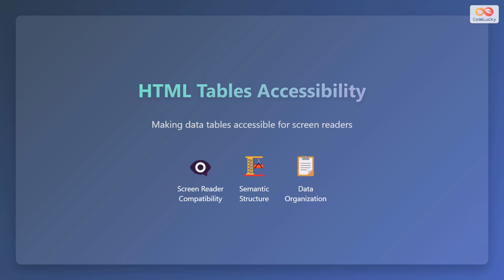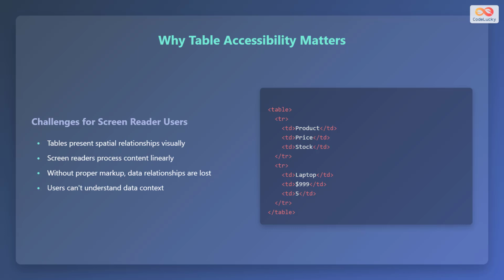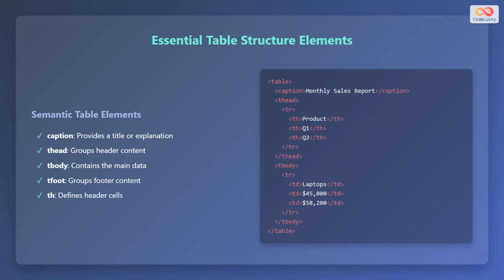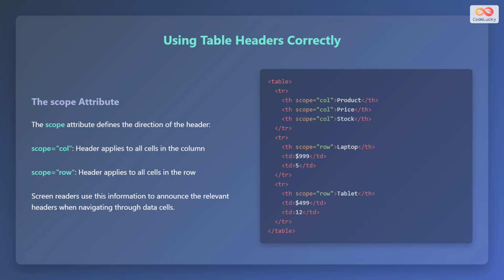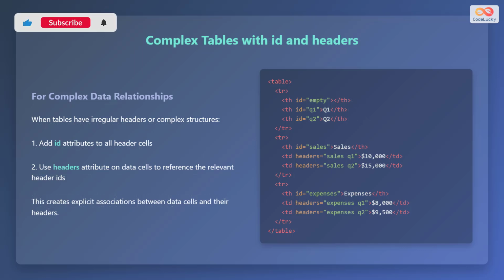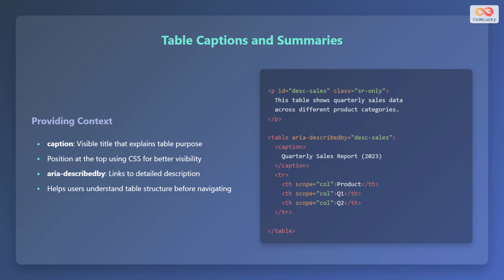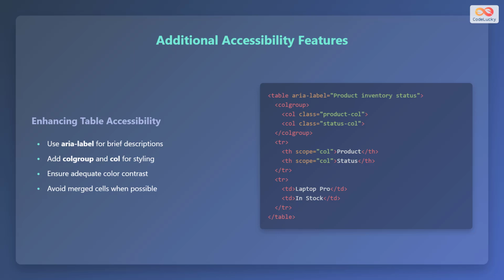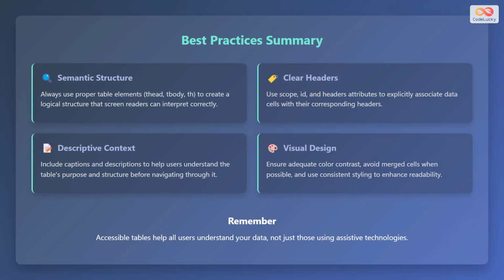HTML Table Accessibility: A Beginner's Guide to Semantic Structure & Screen Readers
Unlock the secrets to creating accessible HTML tables! 🚀 This video provides a comprehensive guide for beginners on how to make your data tables user-friendly for everyone, including those using screen readers.

We'll explore the essential HTML elements like `≺thead≻`, `≺tbody≻`, `≺th≻`, and `≺caption≻`, and demonstrate how to use them to create a logical and semantic structure. Learn how the `scope`, `id`, and `headers` attributes can explicitly associate data cells with their corresponding headers, ensuring that screen readers can accurately interpret and convey the information.

Discover the importance of providing context with captions and descriptions, and how to enhance visual design for better readability. 🎨 By following these best practices, you'll not only improve accessibility but also enhance the overall user experience. Let's build a more inclusive web! 🌍

Chapters:
00:00 - HTML Tables Accessibility
00:14 - Why Table Accessibility Matters
00:51 - Essential Table Structure Elements
01:36 - Using Table Headers Correctly
02:09 - Complex Tables with id and headers
02:53 - Table Captions and Summaries
03:33 - Additional Accessibility Features
04:06 - Best Practices Summary
04:48 - Outro